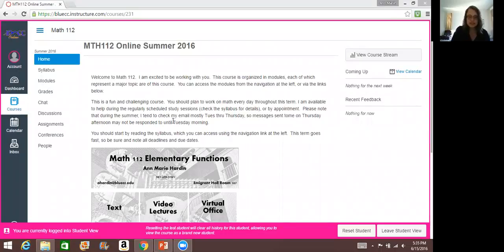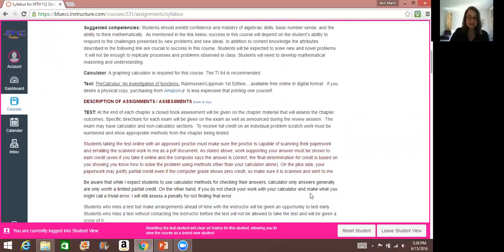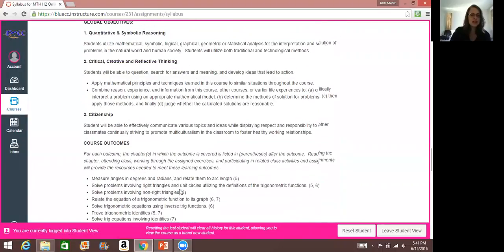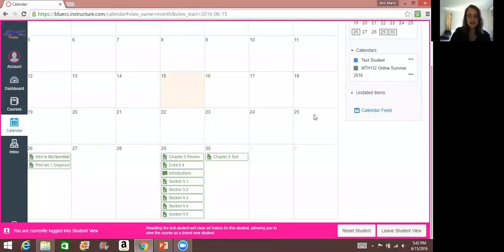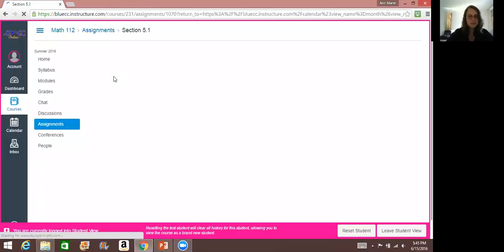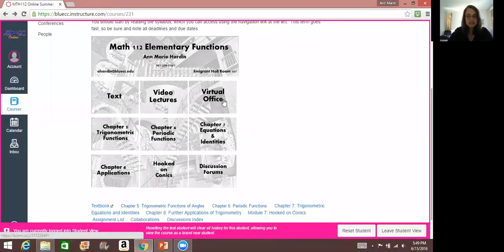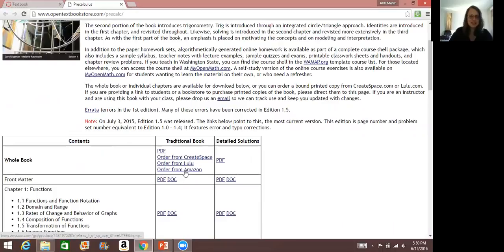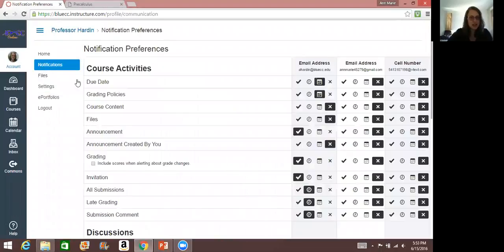MTH112 Intro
Introduction to the course and the course website